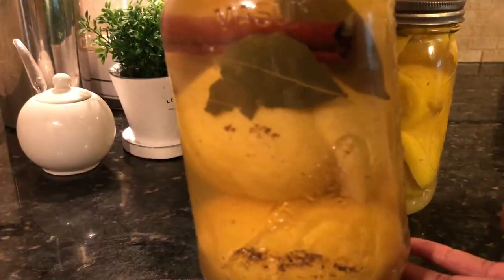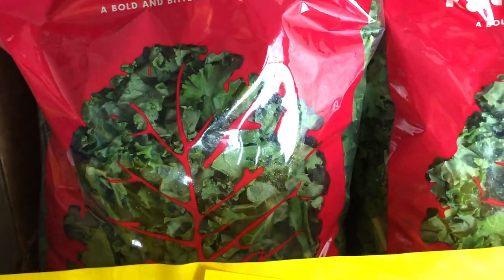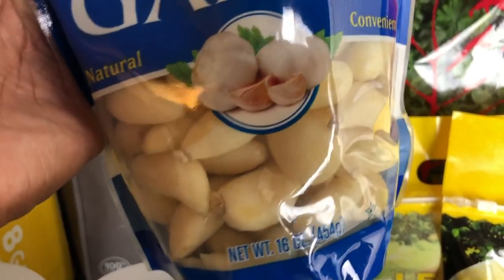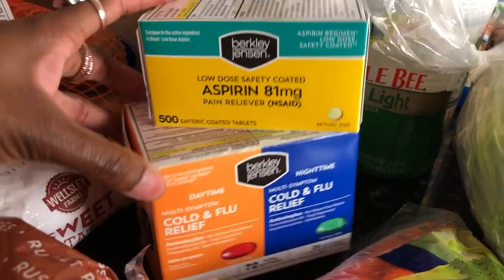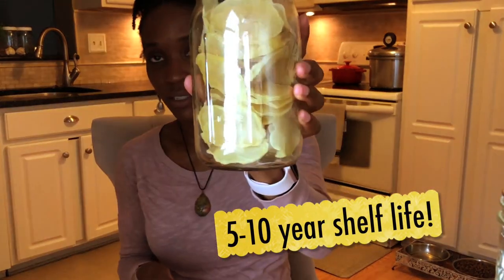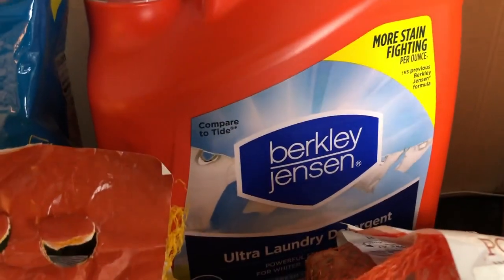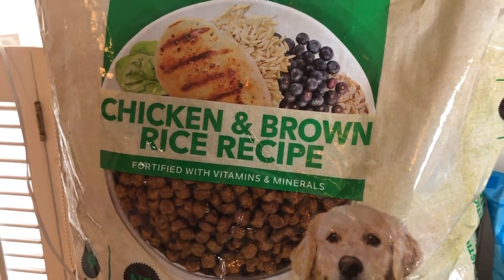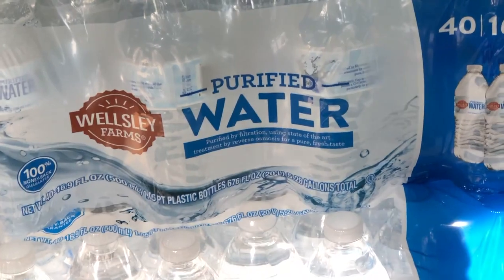Prepping Grocery Haul | Second Wave | Preserving | August 2020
Take a look at what (and how) I'm prepping foods from the grocery store to stockpile and add to long term food storage in August for the late fall and winter. Aluminum can shortages DON'T have to impact you if you integrate dehydrating, canning, and fermentation into your food prep routine. I'm on Youtube weekly, and Instagram daily